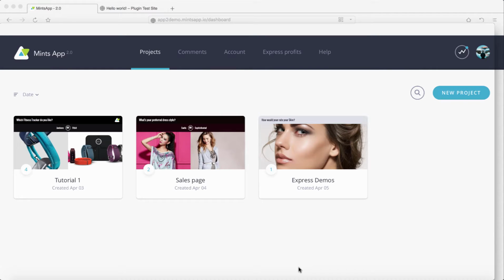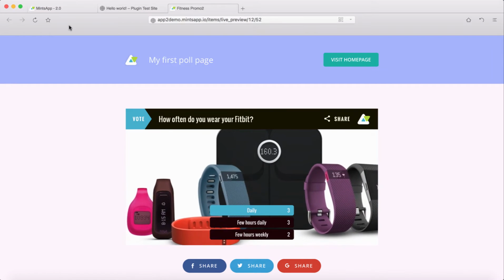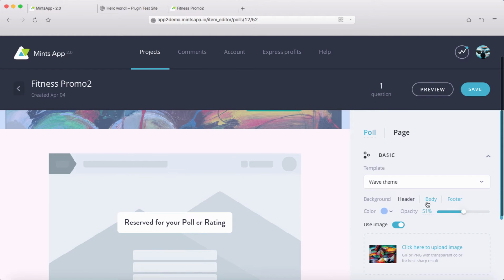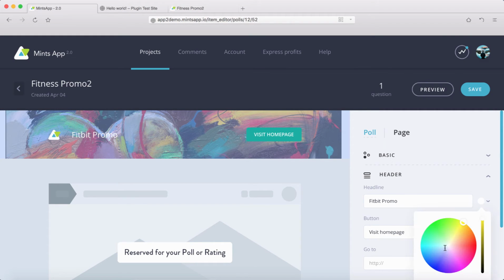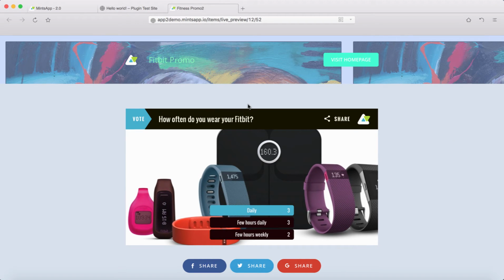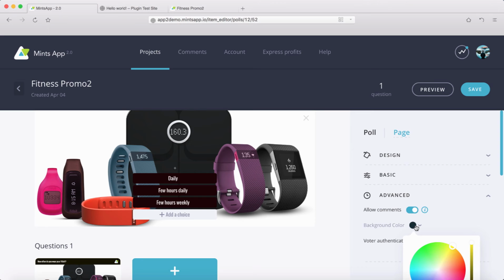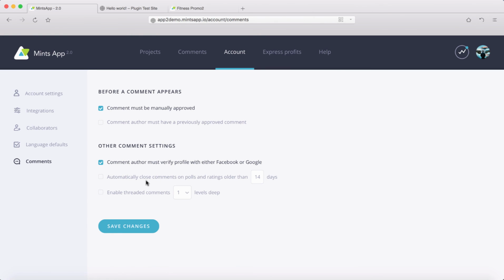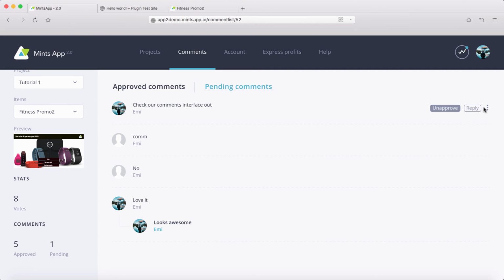Mints App 2.0 Tutorial 5 - Pages and Comments